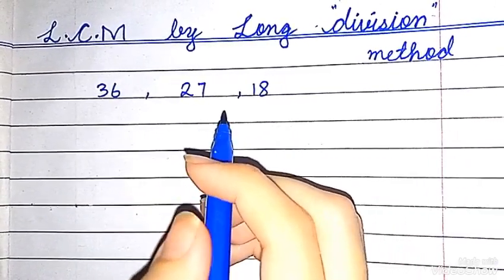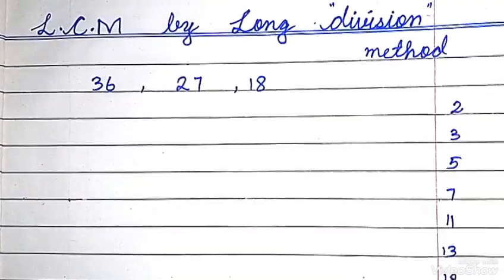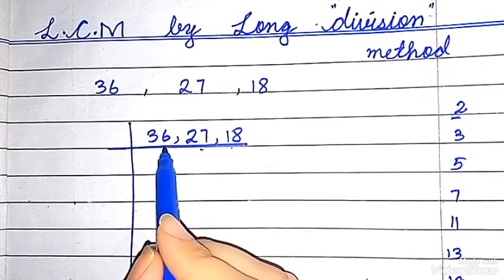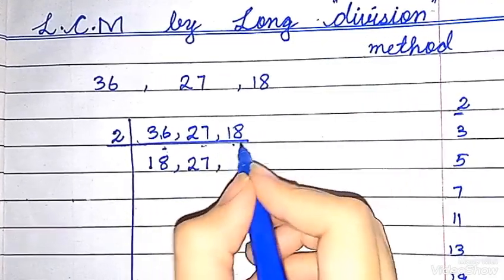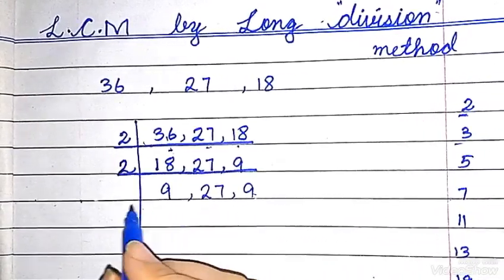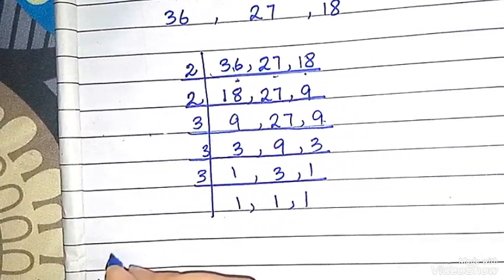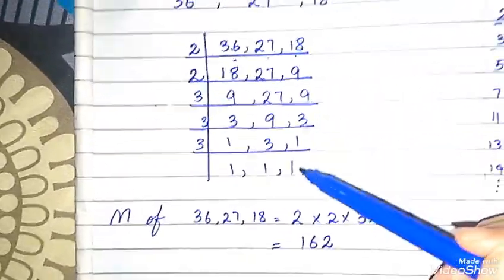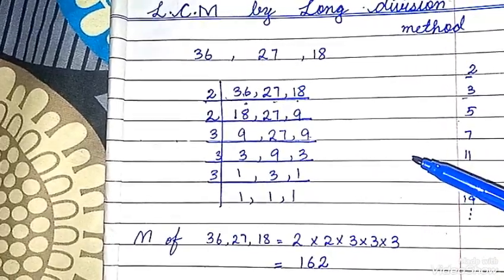LCM by Long Division Method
The Long Division Method for finding the Least Common Multiple (LCM) of two or more numbers involves repeatedly dividing the numbers by their common prime factors until only 1s remain. Here’s a step-by-step description:

2. Divide by the smallest prime number (starting from 2) that divides at least one of the numbers.

3. Write the quotient below each number if divisible, or repeat the number if not divisible.

4. Repeat the process with the result row until all numbers become 1.

5. Multiply all the divisors used to get the LCM.